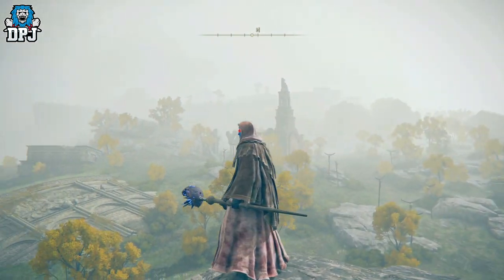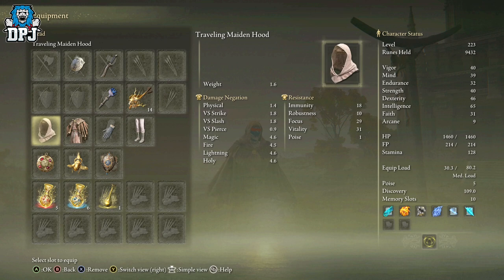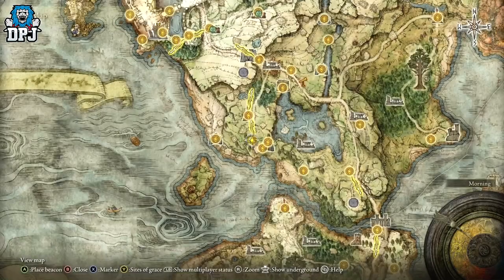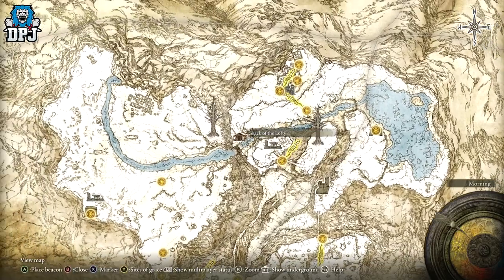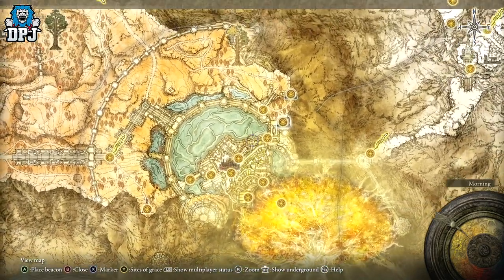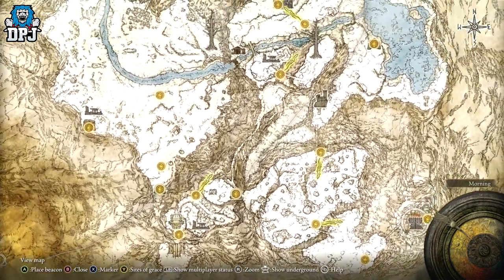Elden Ring: TOP SAGE ARMOR - How To Get Traveling Maiden Armor Set - Location & Guide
How to get the Mage Traveling Maiden Armor Set in Elden Ring.